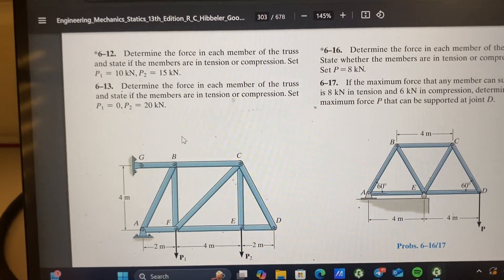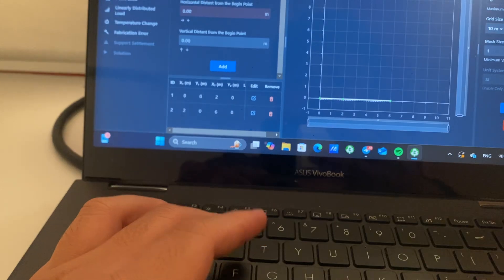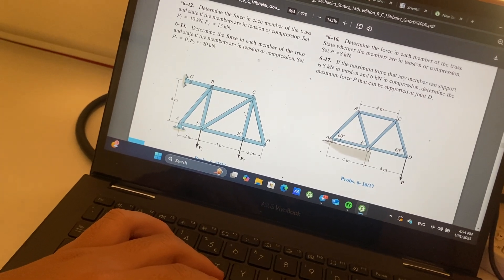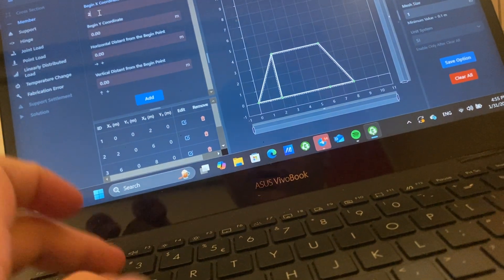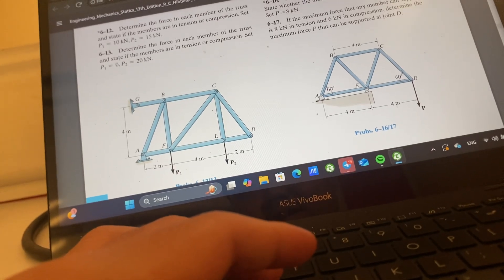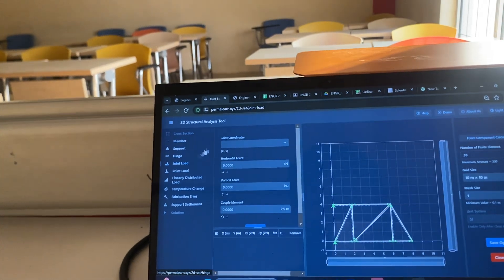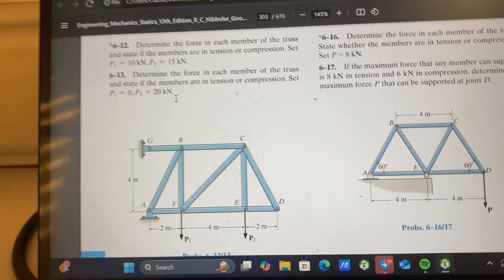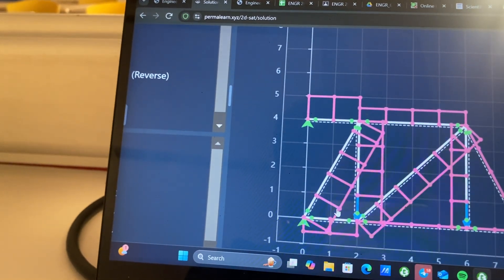Solving Truss Exercise 6-12 from R. C. Hibbeler's Engineering Mechanics with PermaLearn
This video discovers how to use PermaLearn to solve exercise 6-12 from the Engineering Mechanics textbook by R. C. Hibbeler. Watch as Mr. Sokuntevin CHHY expertly guides you through the steps and provides valuable insights into PermaLearn.